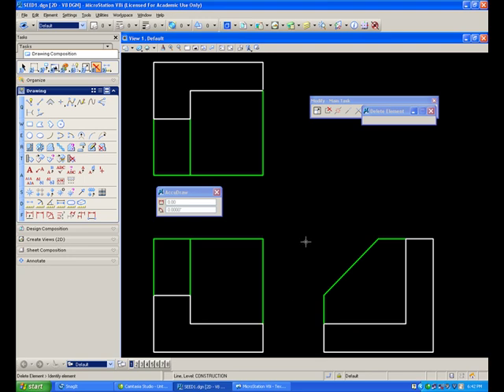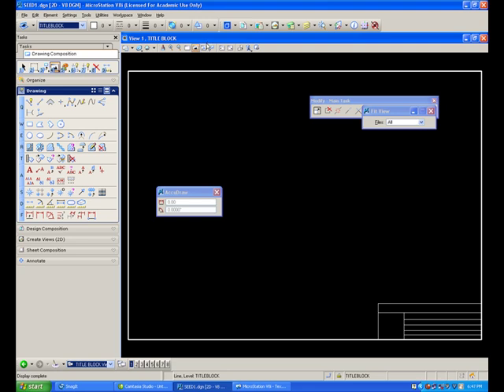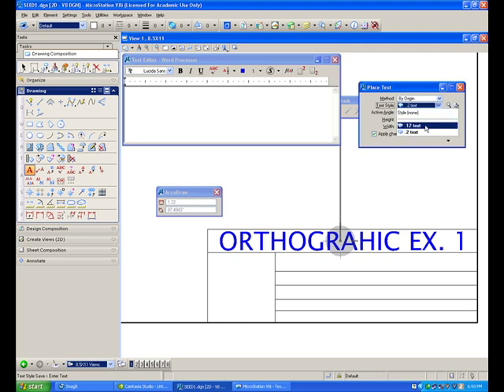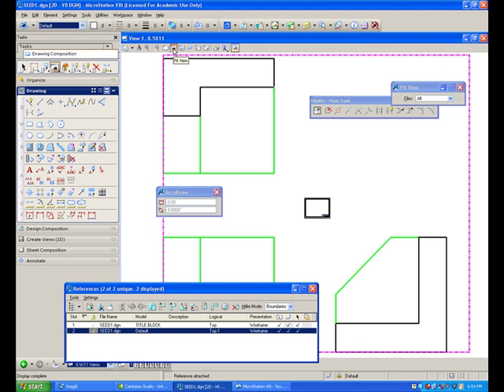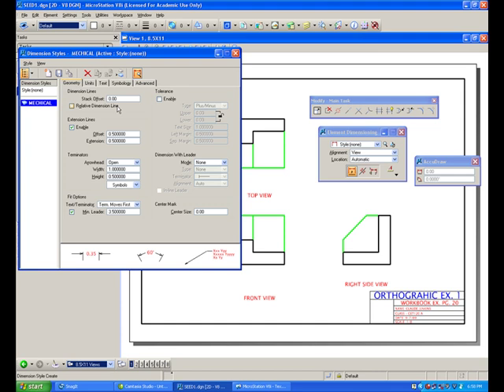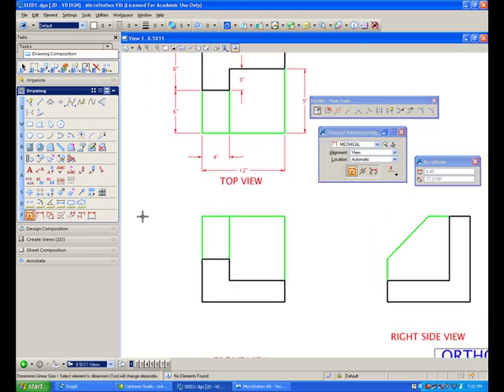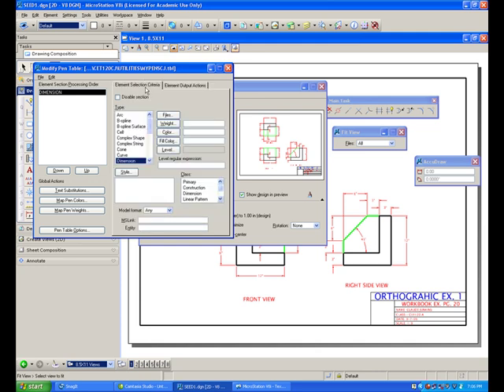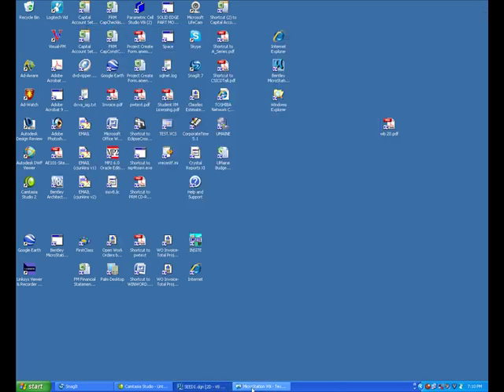Microstation lesson 3.avi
lesson 3 microstation v8